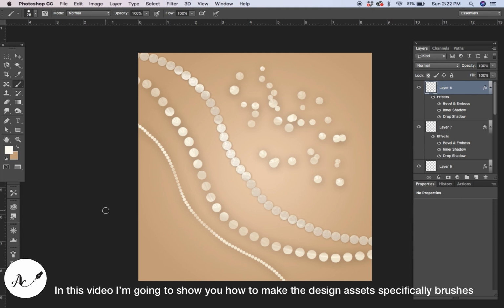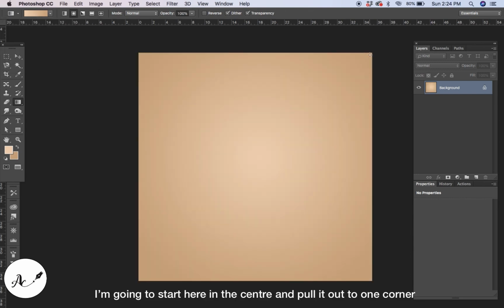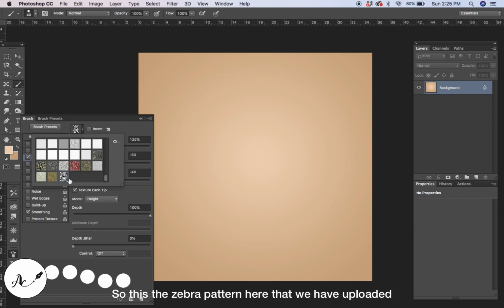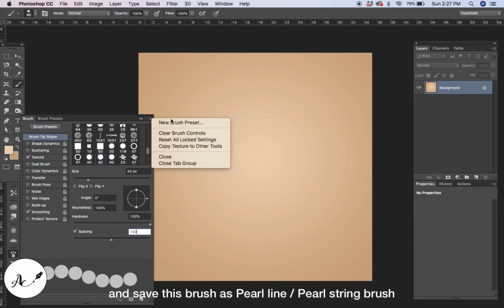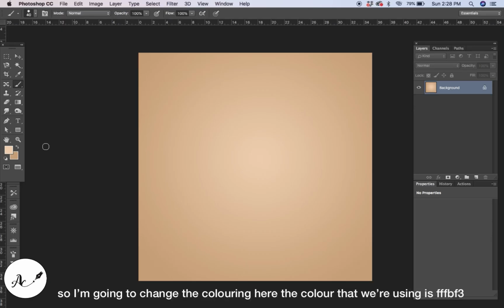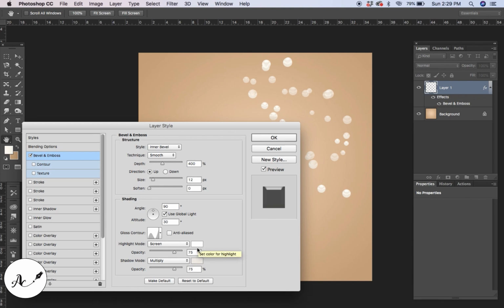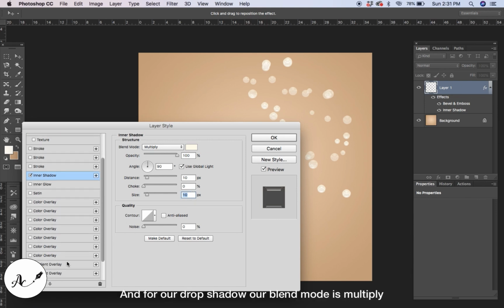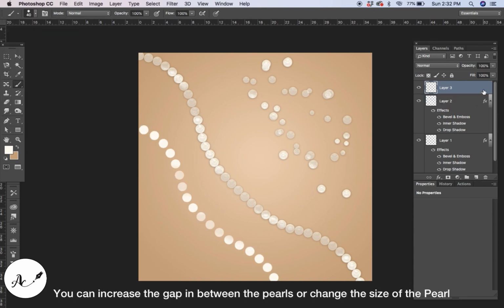How to Make a Pearl String Brush in Adobe Photoshop ✨✍🏻👩‍💻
Learn step-by-step how to create a realistic pearl string brush for fashion illustrations, textile design, digital patterns, and surface textures. Perfect for beginners exploring Photoshop tools for fashion studies and digital design workflows. 🎨🖌️
In this tutorial you’ll learn:
• Creating custom pearl brushes
• Brush settings & spacing
• Texture and shine effects
• Fashion illustration detailing
• Digital pattern techniques for beginners